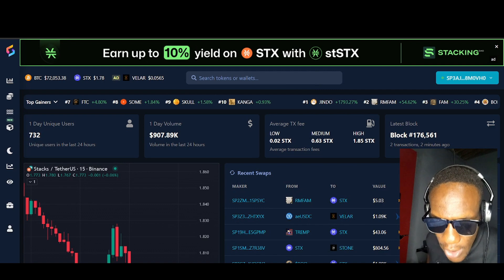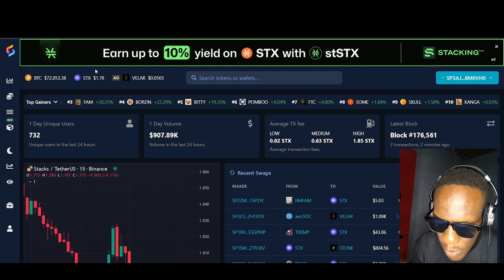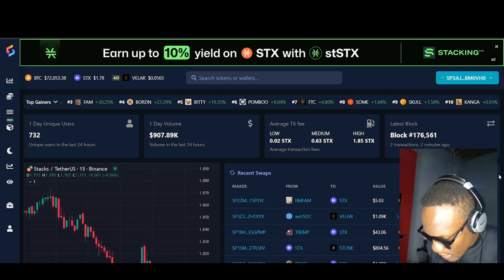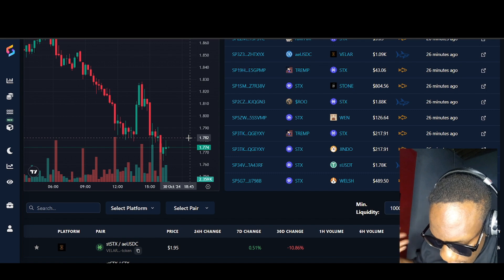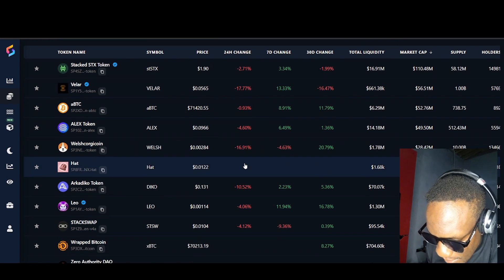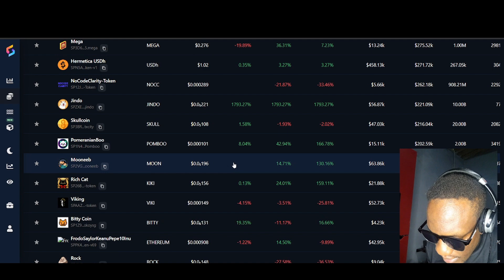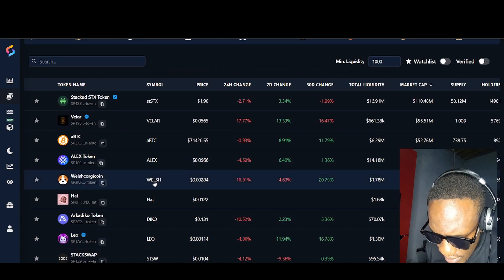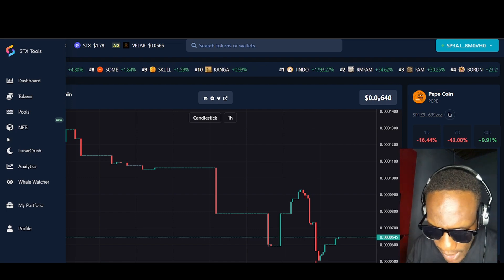Post Nakamoto Meme Coins prices on Stacks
This video and the content it features are for educational and informational purposes only. Notwithstanding a copyright owner’s rights under the Copyright Act, Section 107 of the Copyright Act allows limited use of copywriter material without required permission from the rights holders, for purposes such as education, criticism, comment, news reporting, teaching, scholarship, and research. These so-called fair uses are permitted even if the use of the work would otherwise be infringing.